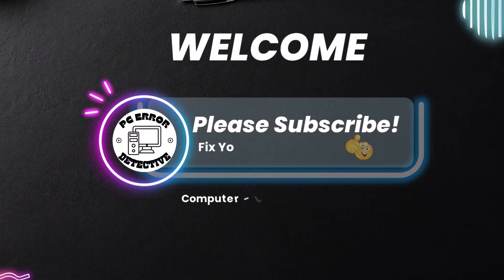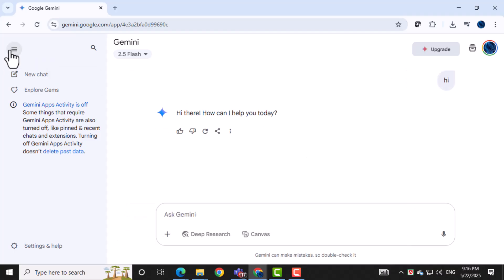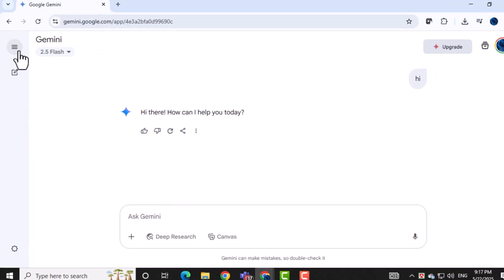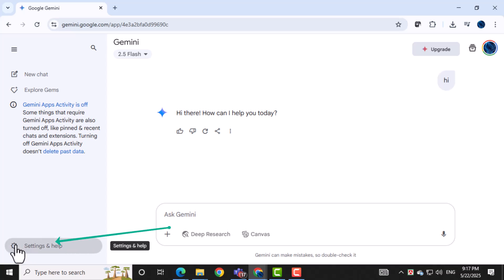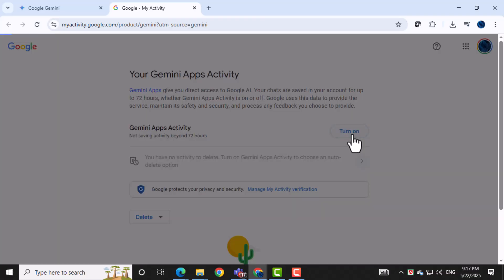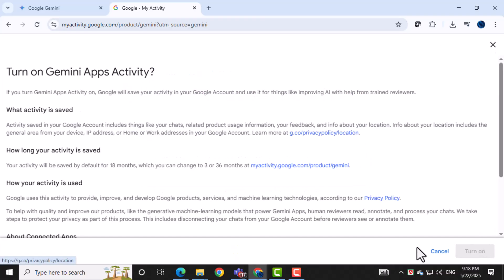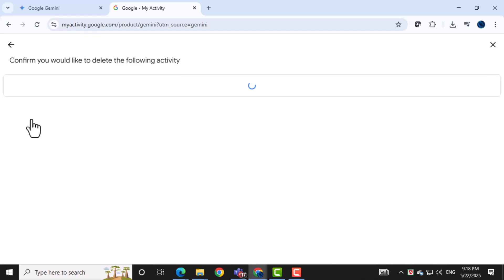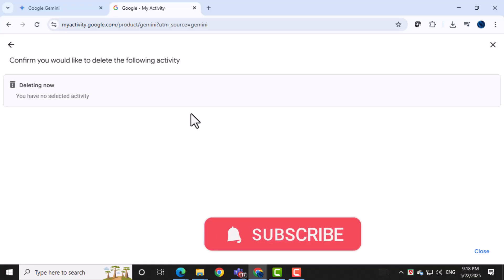How to Delete Your Conversations & Entire Chat History in Google Gemini - Quick Tutorial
How to Delete Your Conversations & Entire Chat History in Google Gemini

Managing your chat history in Google Gemini is important for keeping your account organized and maintaining your privacy. Sometimes, you may want to delete specific conversations or clear the entire chat history to remove old messages or free up space. This topic explains what deleting conversations and chat history means in Google Gemini, and why users might want to do it. Understanding this helps you keep your account tidy and secure while controlling what information is stored in your chat app over time.

* How to delete google gemini chat history
* Delete conversations in google gemini app
* Clear entire chat history google gemini
* Remove chat messages google gemini
* Manage google gemini conversation history